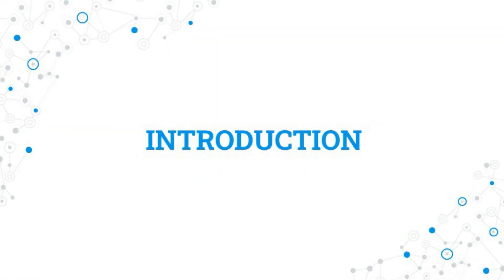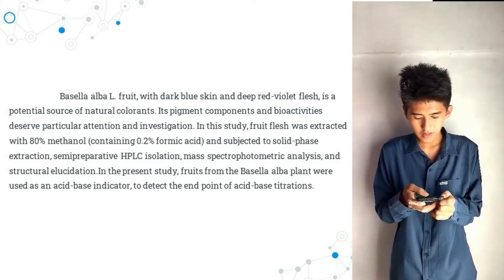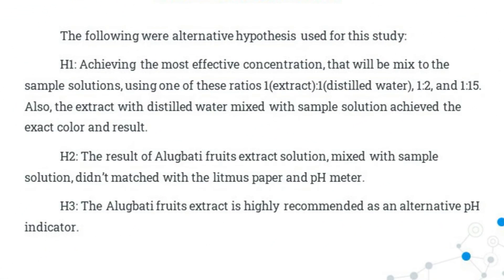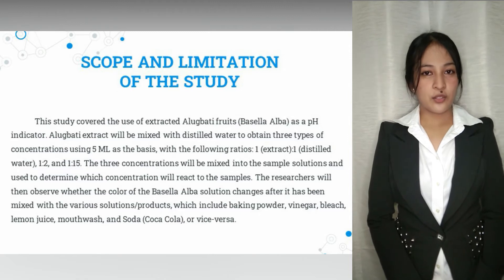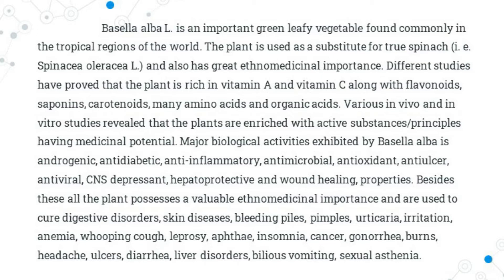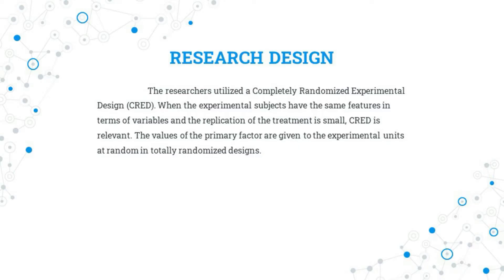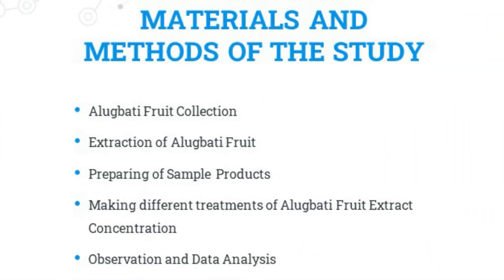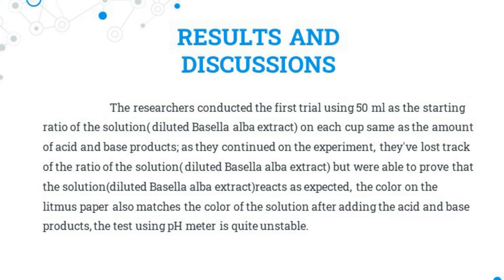Alugbati Fruit Extract as Alternative pH Indicator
Acids and bases are important in living things because most enzymes can do their job only at a certain level of acidity. Cells secrete acids and bases to maintain the proper pH for enzymes to work. For example, every time you digest food, acids and bases are at work in your digestive system. The one responsible for measuring the acidity or basicity of something is called pH indicator.

Alugbati (Basella Alba) fruit is a wildly cultivated cool season vegetable. Fruits of Basella alba are fleshy, stalkless, spherical and purple when mature. Basella alba, commonly known as Spinach or Malabar spinach belongs to the Myr Basellaceae family. Fruit extract of Basella alba contains pigments -Betacyanin, Flavanoid, and Anthocyanin which is the most essential pigment for pH indicating. Presence of pigments fruit extract of Basella alba can extensively be used as a natural colorant on fabrics.

This study is about using Basella Alba Fruit Extract as an alternative pH indicator. The summary of procedures are as follows: Collection of Basella Alba; Fruit juice extraction; making the solution of the extract and distilled water; mixing the finished solution to the other sample solutions; data collection and recording the results; and data analysis.

The researcher expects that the Basella Alba Fruit Extract solution, mixed to the sample solutions, will result in the same pH level as it is on the litmus paper and pH meter.

General Mariano Alvarez Technical High School
General Mariano Alvarez, Cavite

ALUGBATI (BASELLA ALBA) FRUIT EXTRACT AS ALTERNATIVE PH INDICATOR

Researchers:
Jann Erric P. Marquez
Justine B. Mantilla
Jhonn Rae A. Gonzales
Frinz Giand Quijano
Shine Darryl S. Santos
Robelita Diaz

June 2022